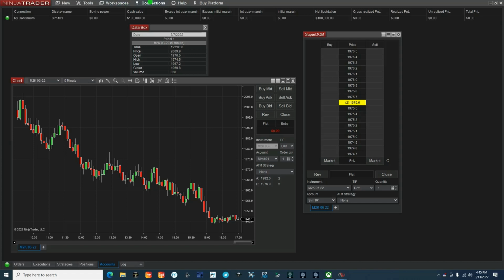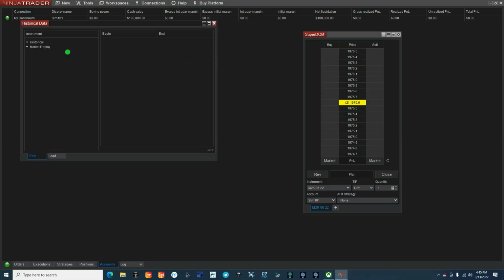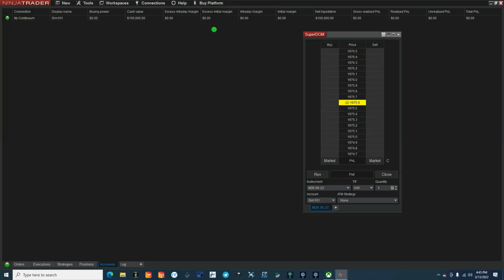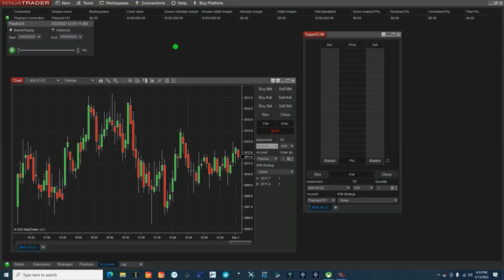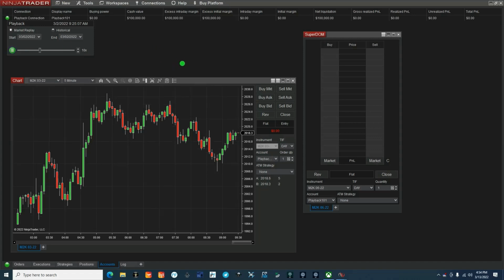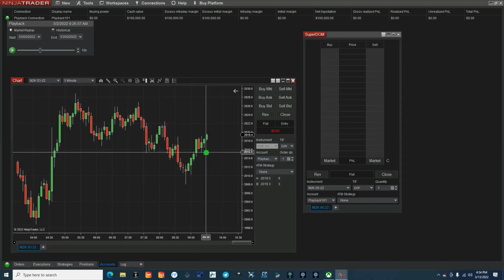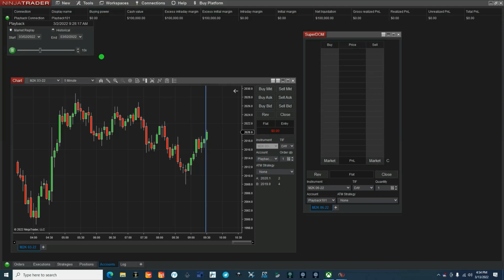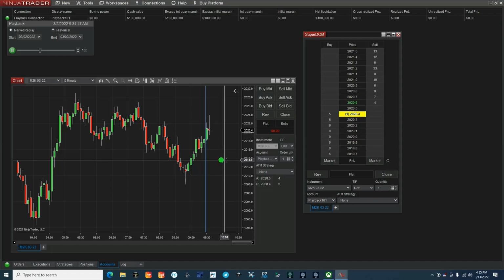Practicing TheStrat with NinjaTrader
I wanted to practice by taking paper trades using TheStrat.  The problem for me is that my preferred charting platform--Tradingview--does not allow you to paper trade in replay mode and certainly does not allow it when the markets are closed.

I searched around and found this solution using NinjaTrader.